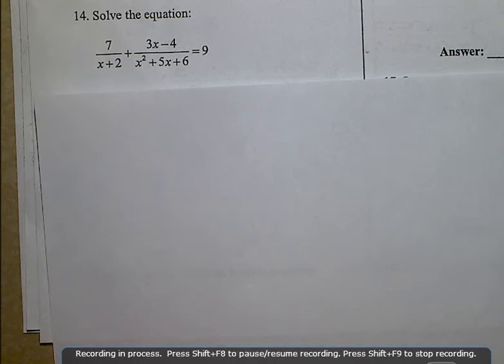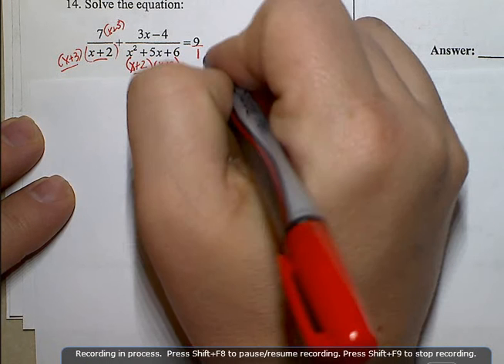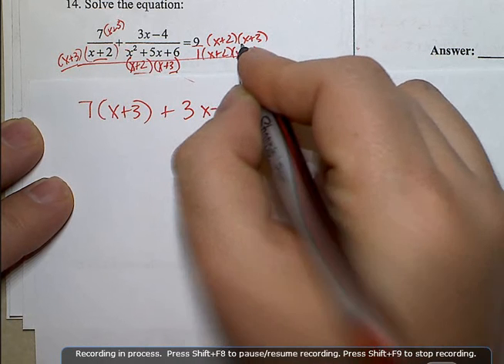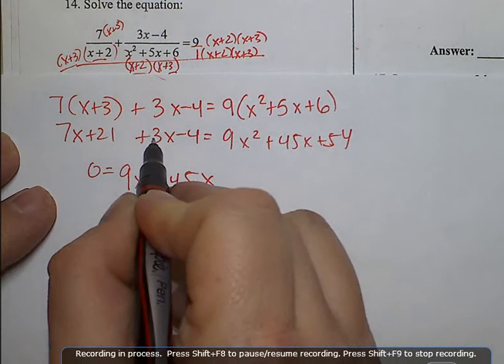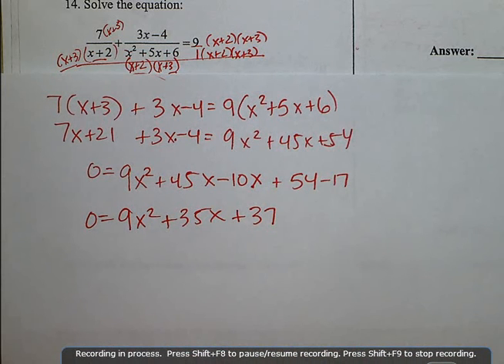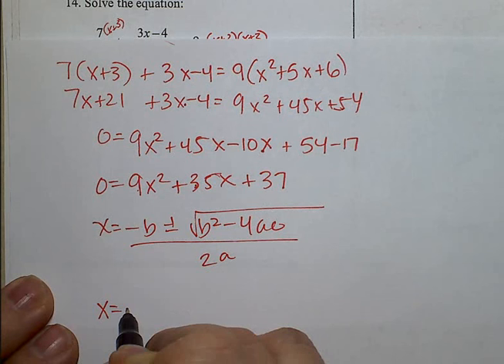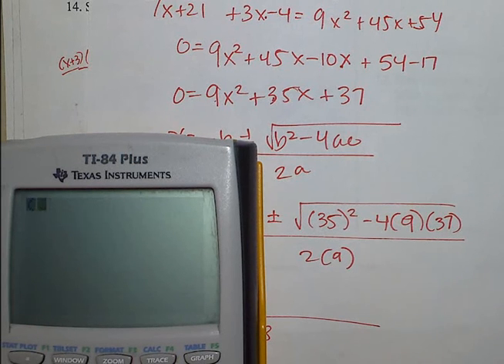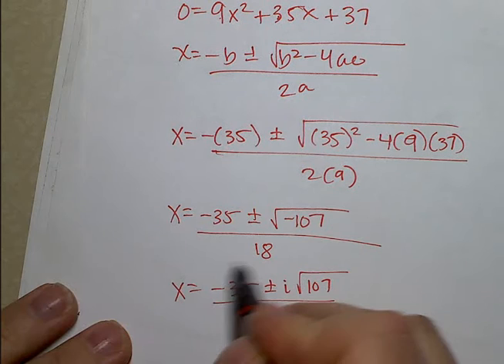Unit 6 Review - Problem 14